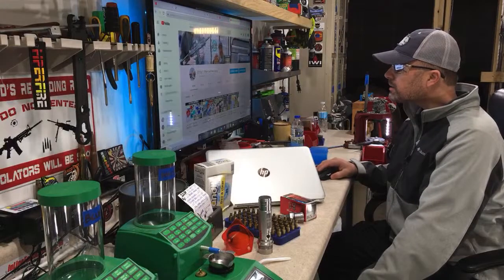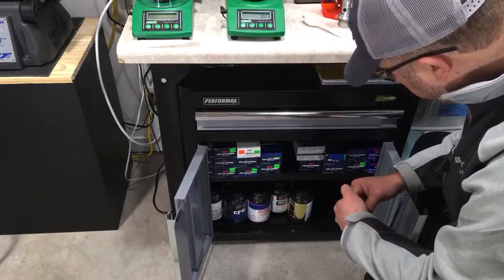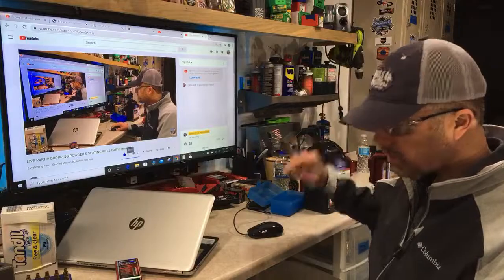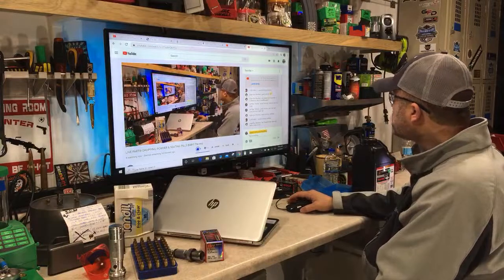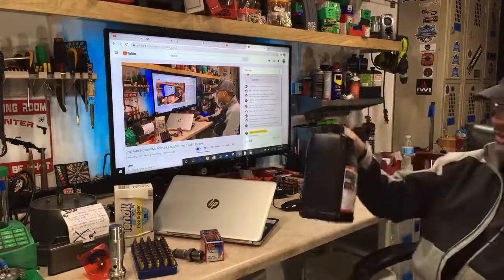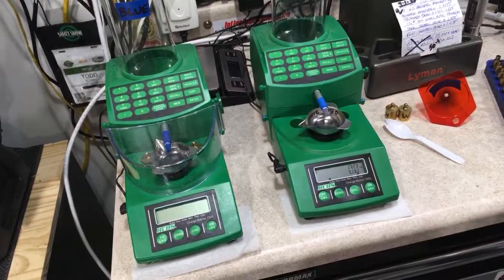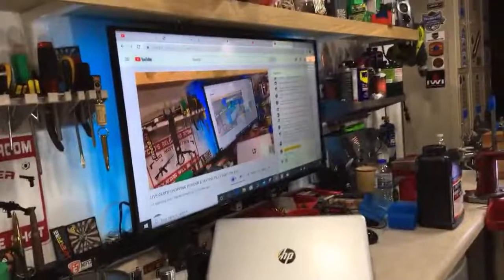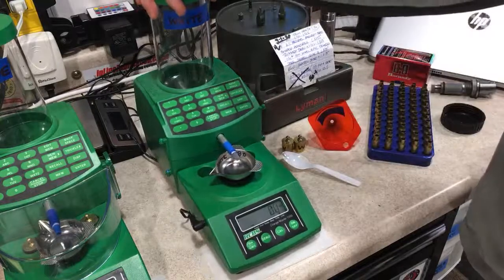LIVE PART8! DROPPING POWDER & SEATING PILLS BABY! The end...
★★★Elfster's steel KYL gong target system I use!*★★★
Know your limits targets rimfire & CF: